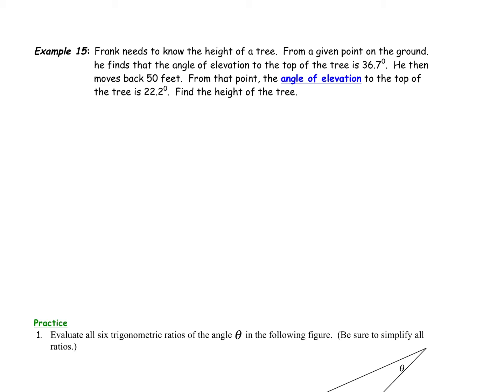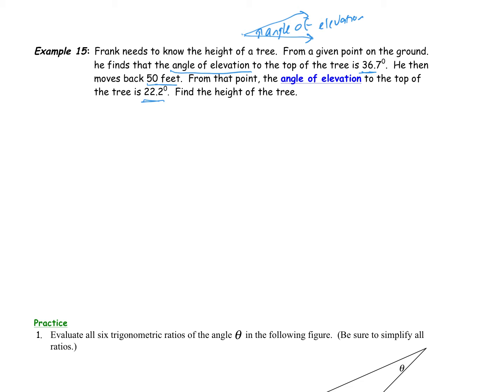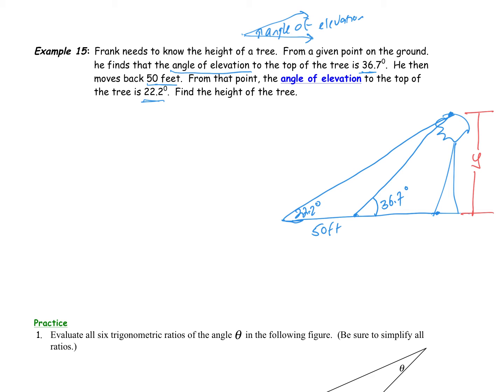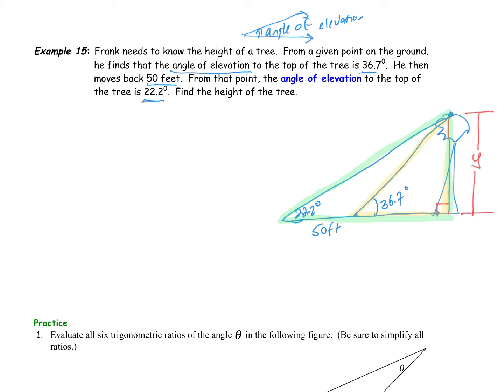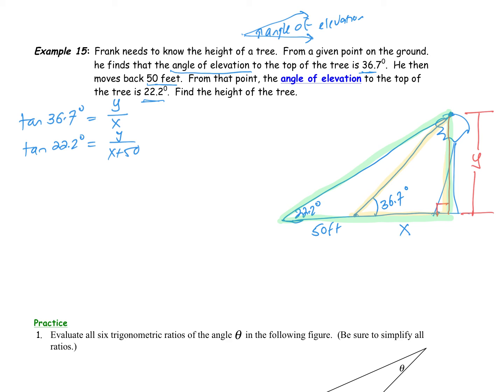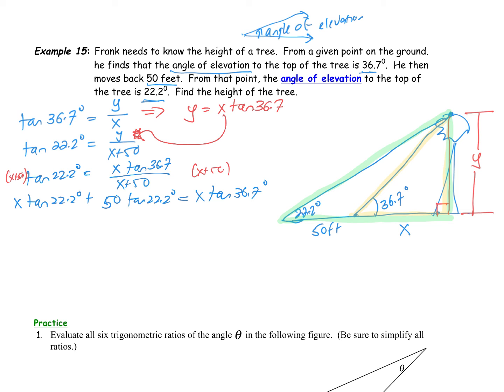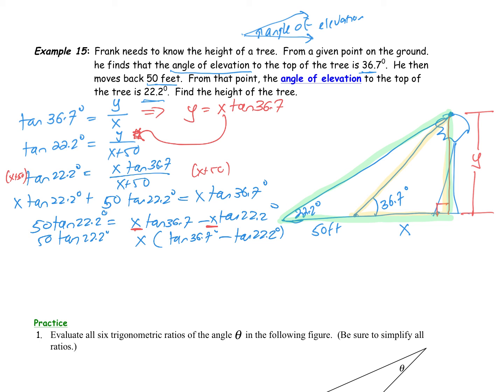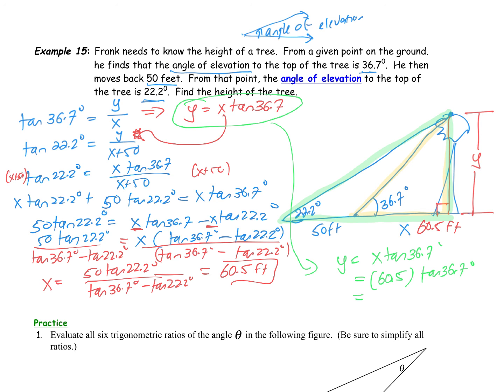Notes 6.2 Ex. 15 - Right Triangle Trig Application